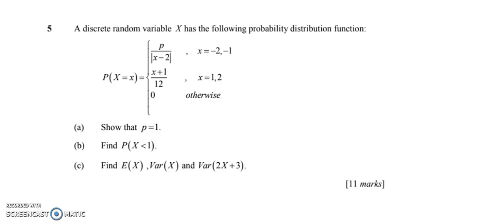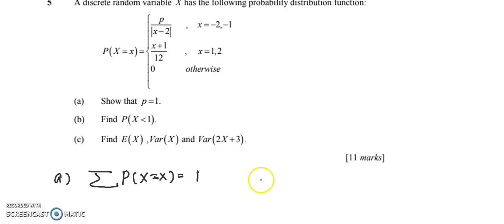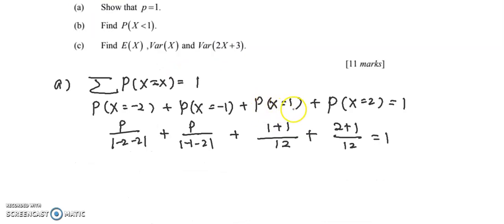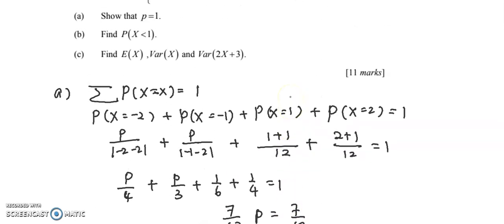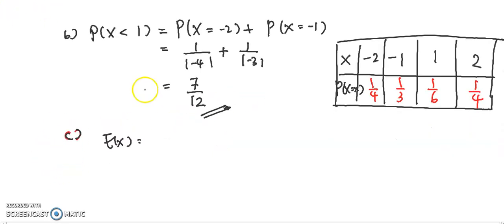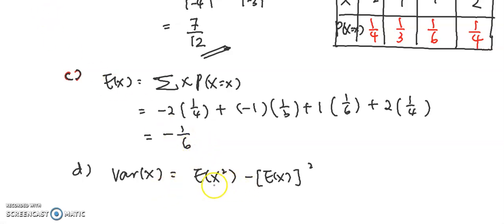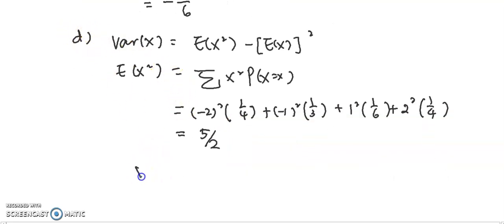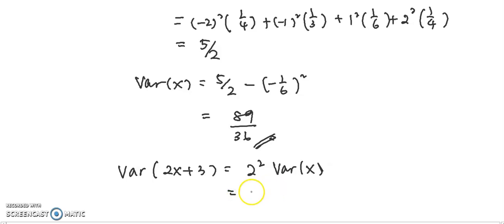Section B: Question 5- Solving problem involves Discrete Random Variable.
Given a probability distribution function of a DRV with an unknown p,
a) find p
b) find  P(X less than1)
c) find mean and variance of X